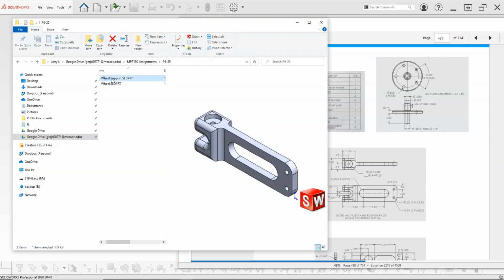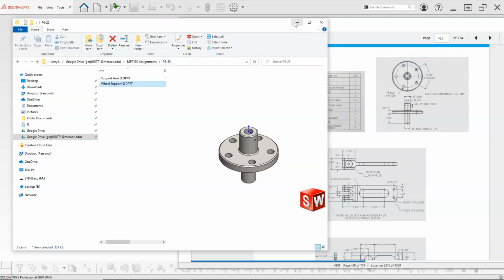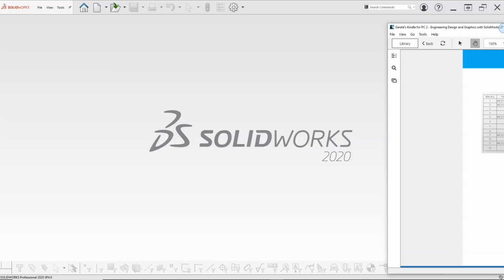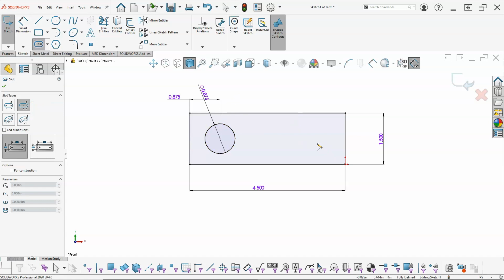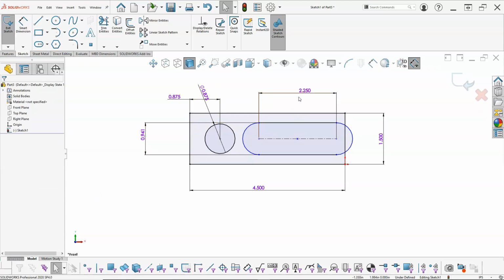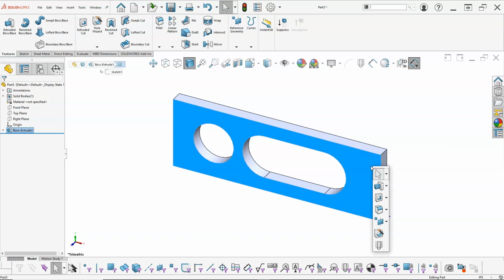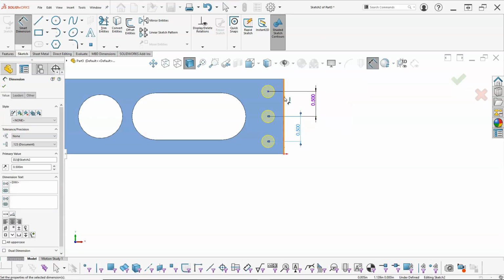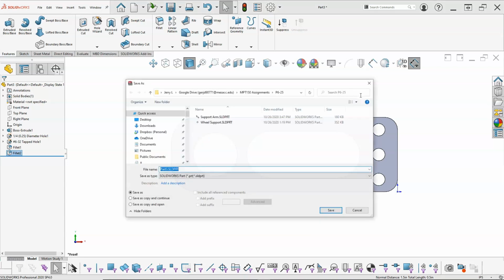20201026 P6-25 Stationary Arm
P6-25 Stationary Arm